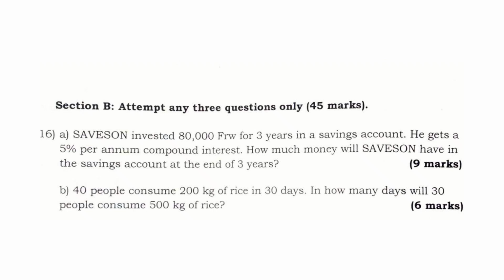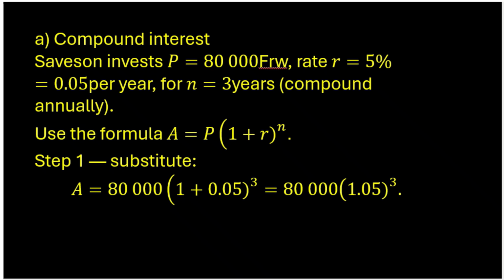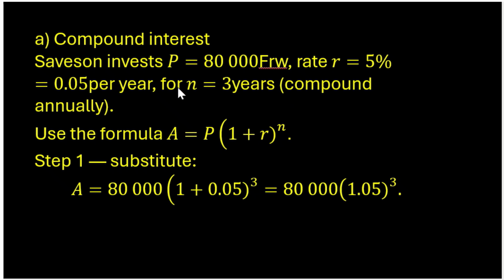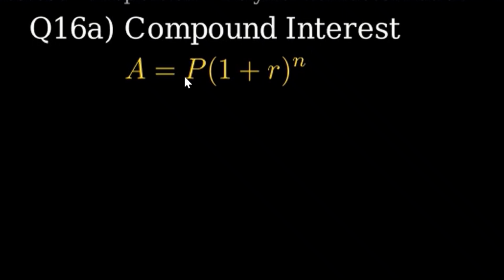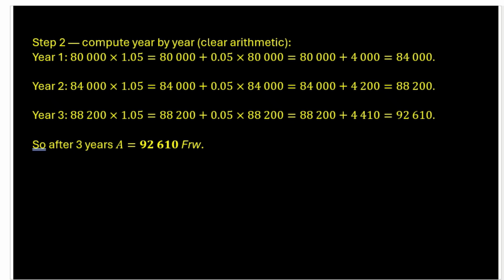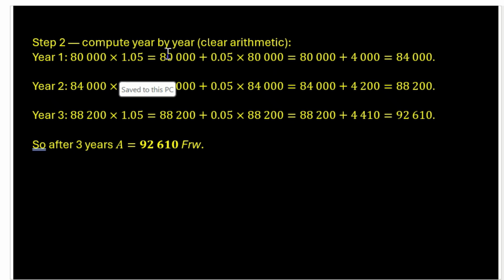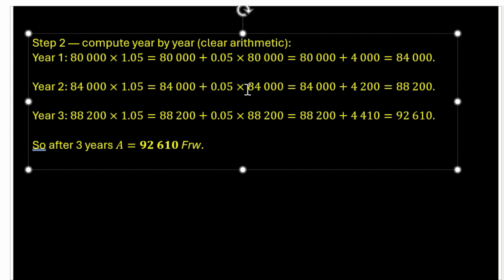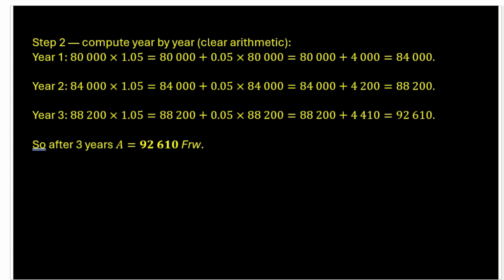Marking Math Section B Question 16 — 2025 National Examination | Step-by-Step Solution & Full Marks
In this video, we carefully go through Question 16 from Section B of the 2025 National Mathematics Examination. Learn how to solve the problem step by step while following the official marking scheme.

We’ll cover:
✅ How to approach the question logically
✅ Step-by-step working with clear explanations
✅ How examiners award marks for each step

Perfect for students preparing for the national exam and teachers reviewing marking standards.
Watch till the end for tips on maximizing your marks and understanding Section B question patterns!